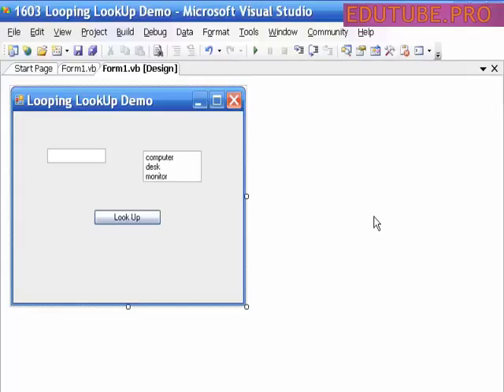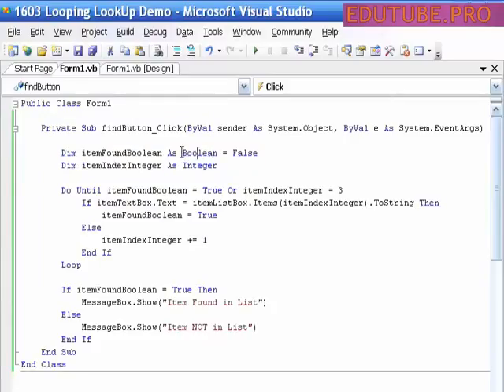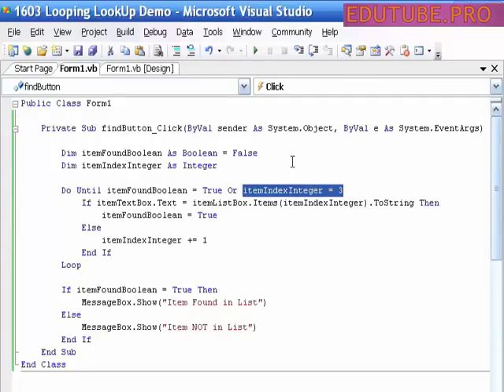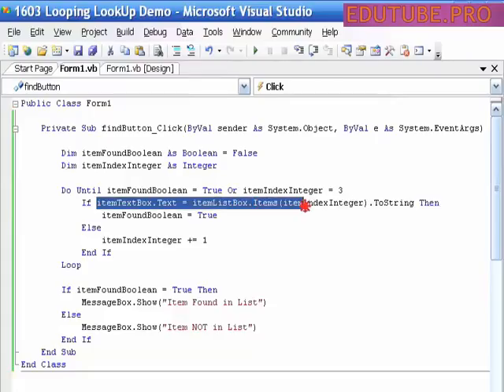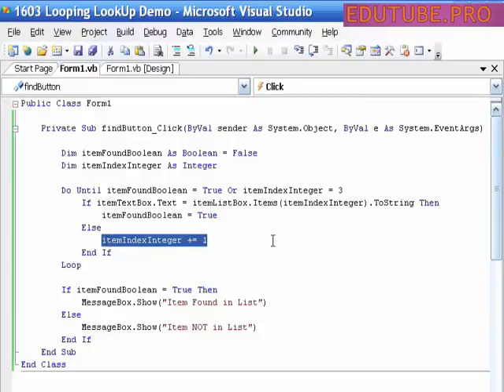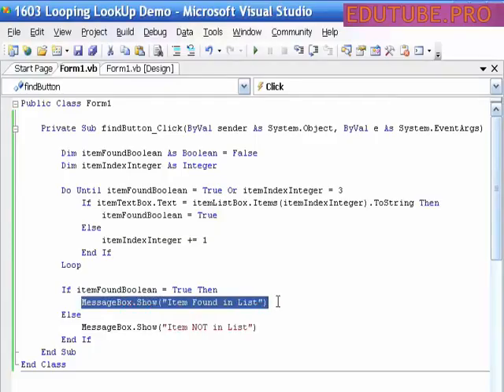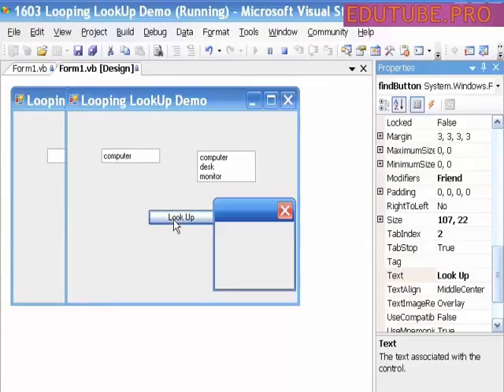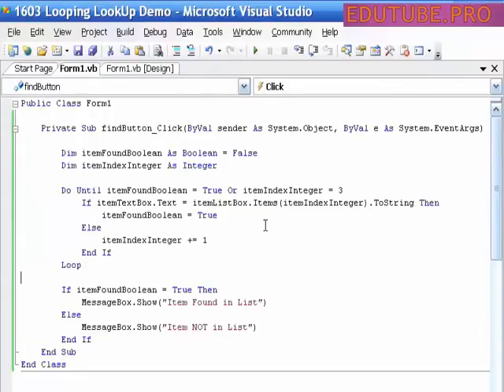VB NET,Visual Basic Programming Tutorials16 03